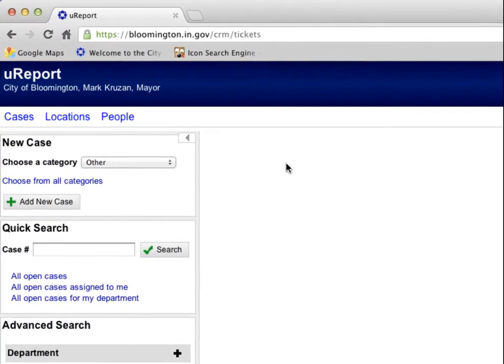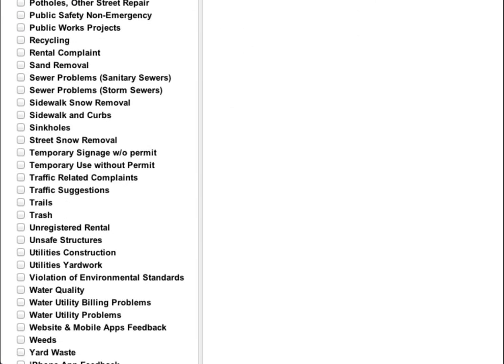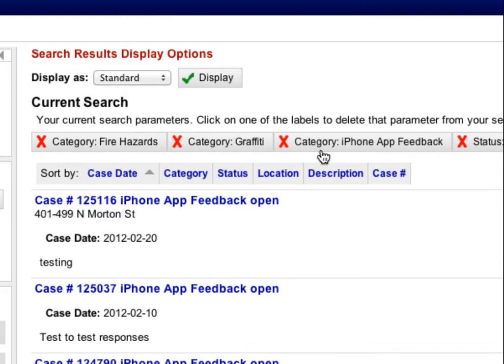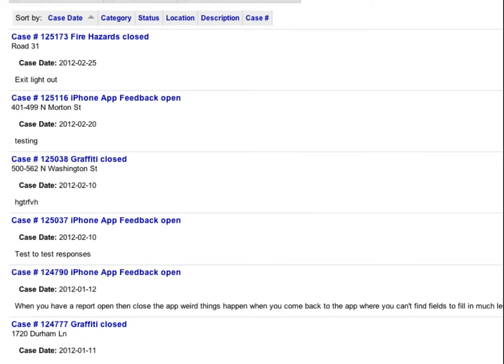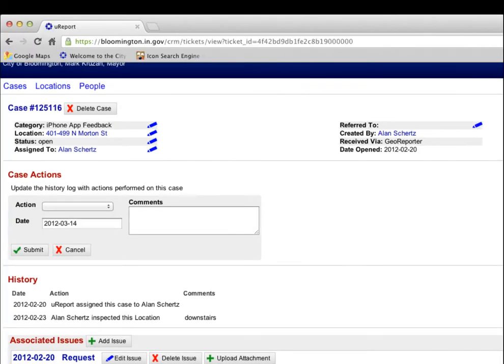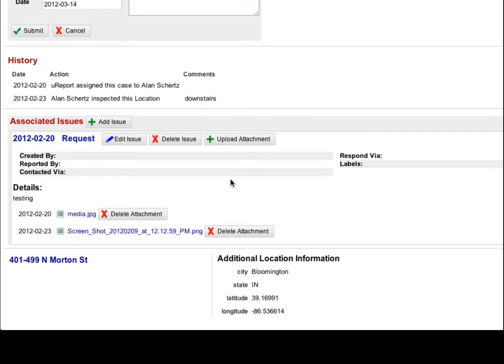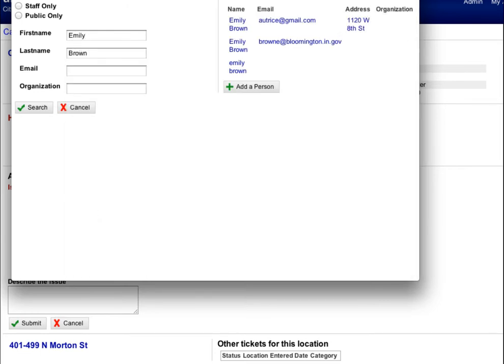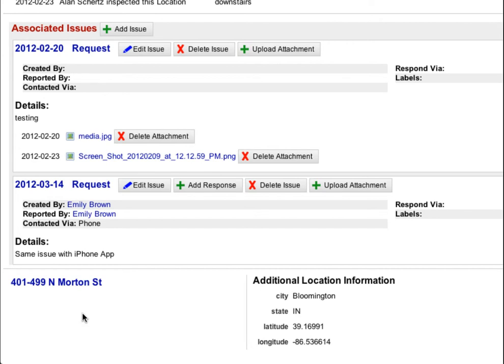uReport - Existing Cases